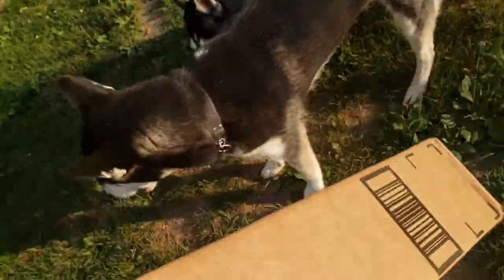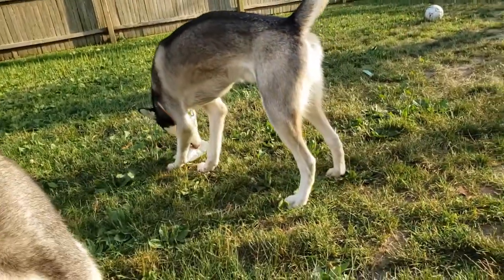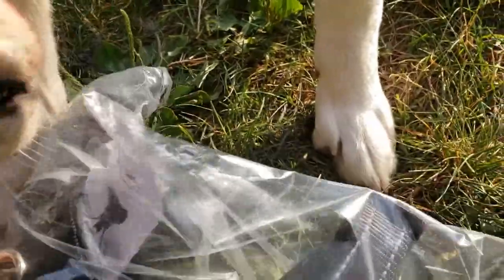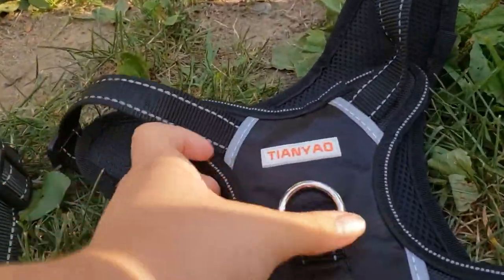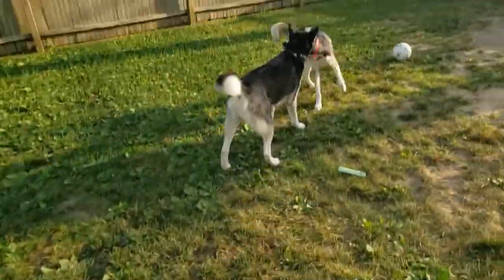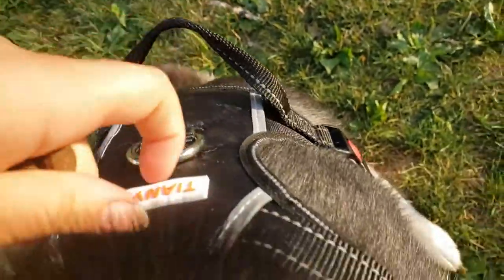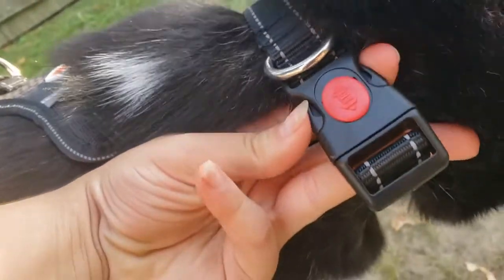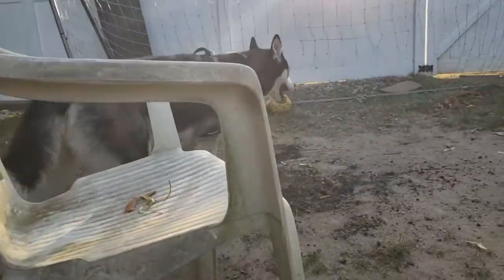Chewy's New Harness | TIANYAO Gear w/ Chewy The Husky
Where to get this harness and collar:
I think it's super cool that the harness and matching collar both have safety locks on them! This bundle is also pretty cheap! Only $18.00 as of now and it includes BOTH the harness and the collar! 😄
Want to send our pups a gift?
You can mail letters or packages here:
Glass
110 Cooper Street
Unit 783, Babylon NY, 11702
Do you Want to Support Us and SAVE Yourself Money??
Website                                Code
HUSKYGAMEZ